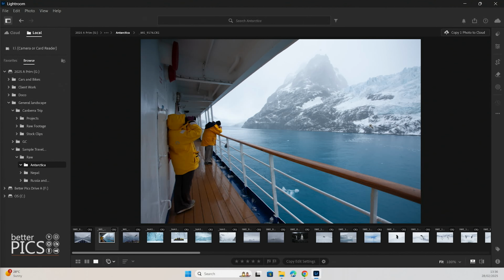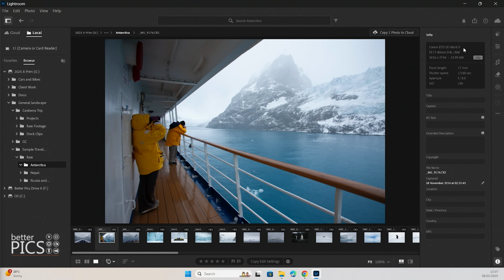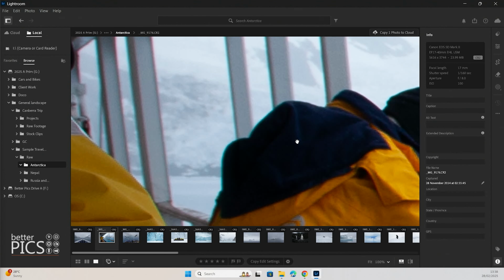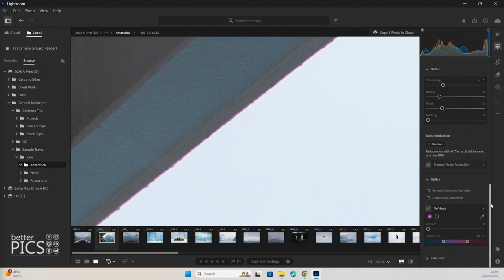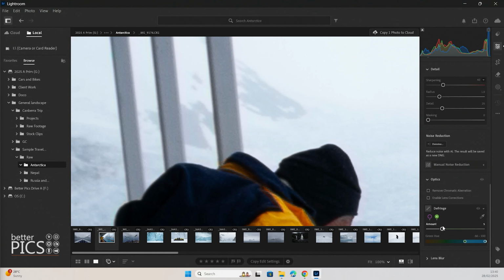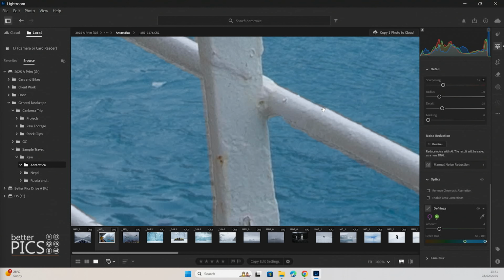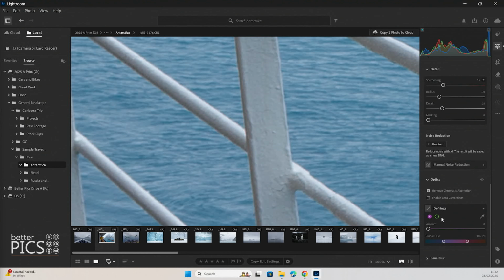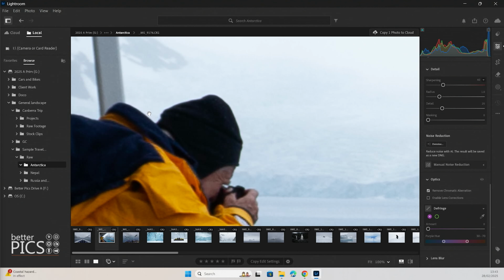Chromatic Aberration Lightroom Desktop V8.2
Chromatic Aberration or Colour Fringing is common issue for most lenses on the market. These tools within Lightroom Desktop 2025 V8.2 will help you fix it quickly and easily. Let's have a look at how.